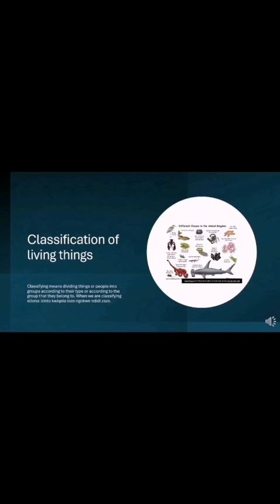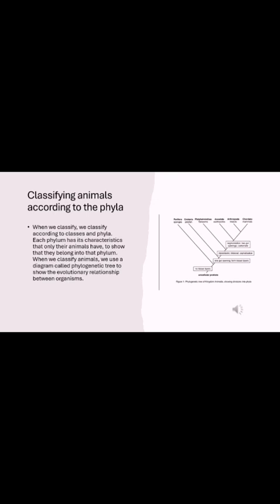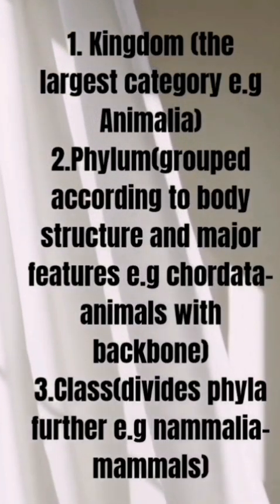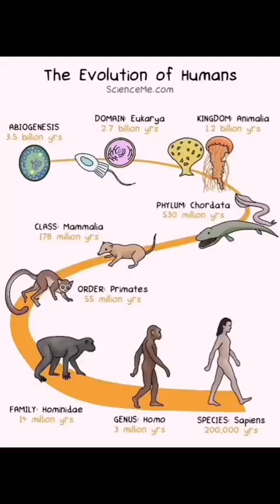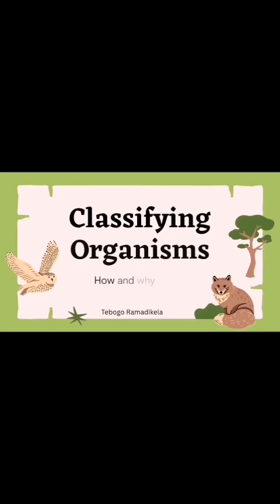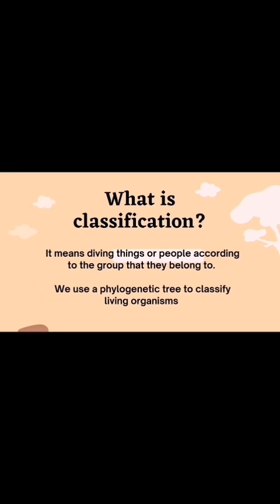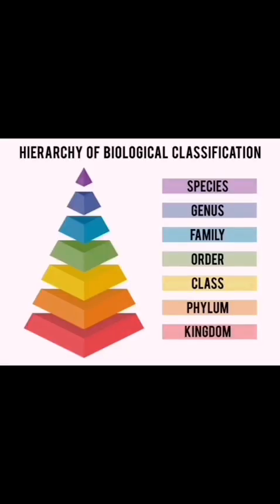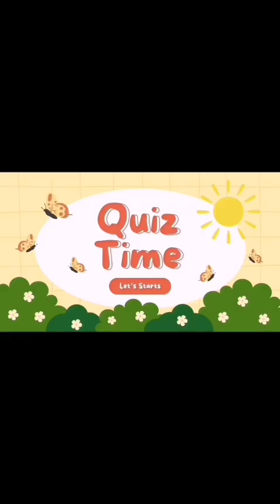Classification of living things (Grade 11)